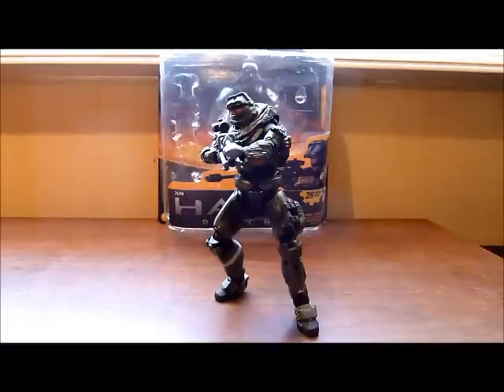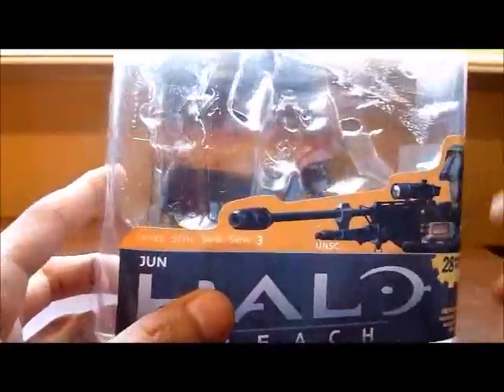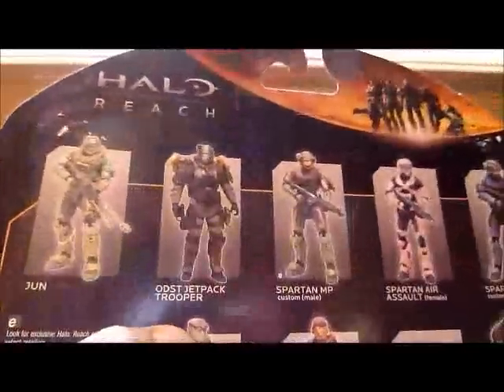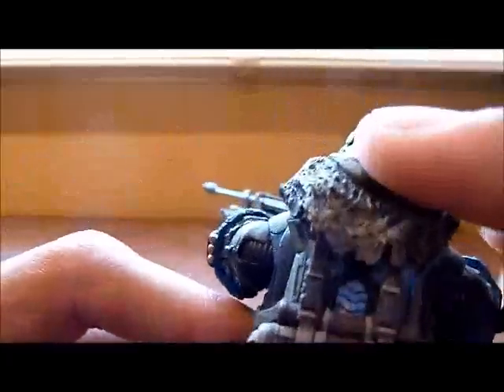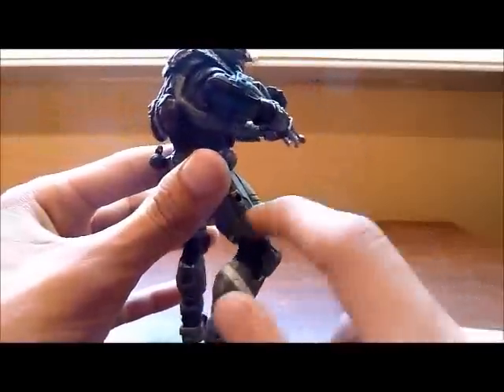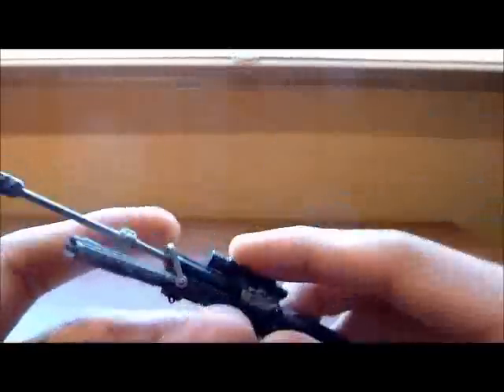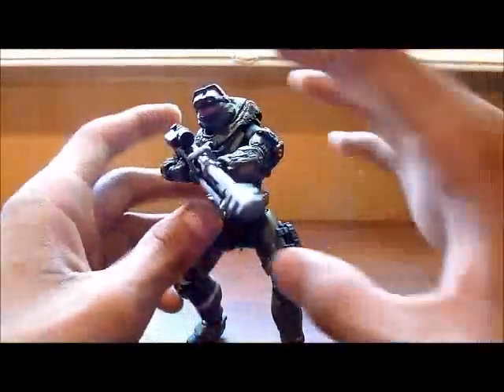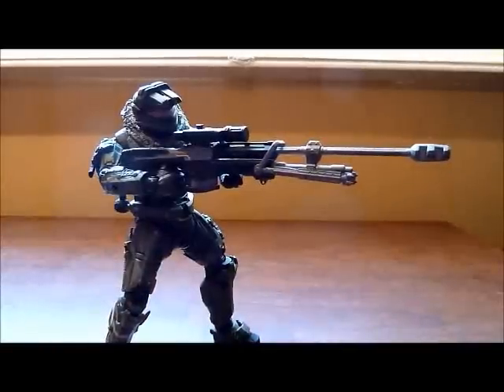Halo Reach Series 3 - Jun (Noble Team) Action Figure Review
You must by this figure!!! I definetly recomend it because it's a Noble team must have for your collection :)